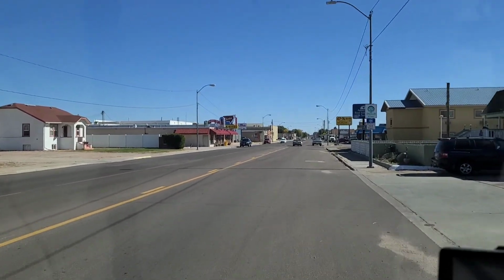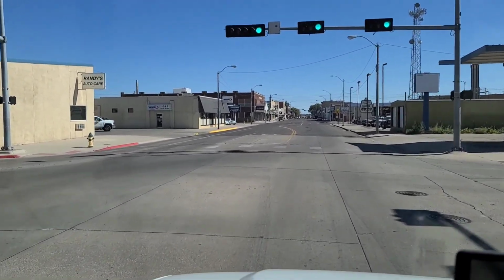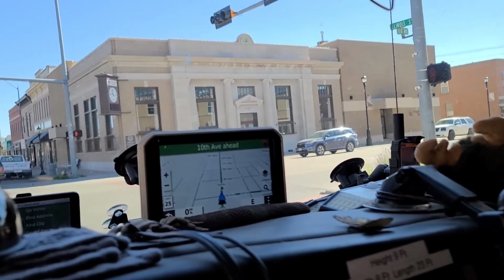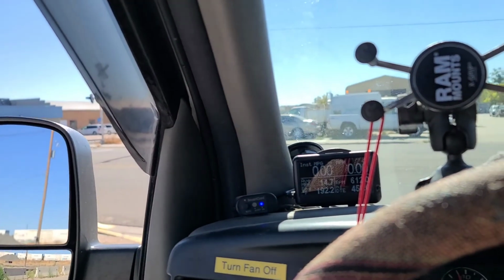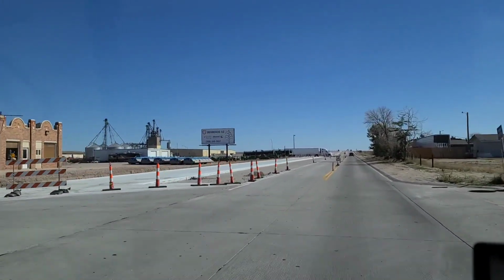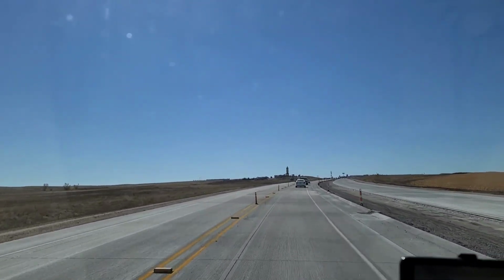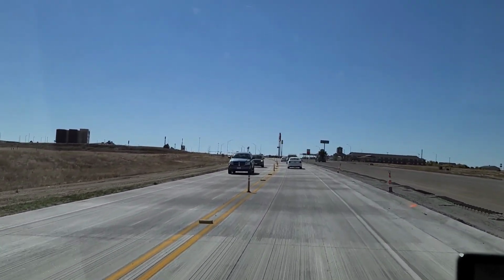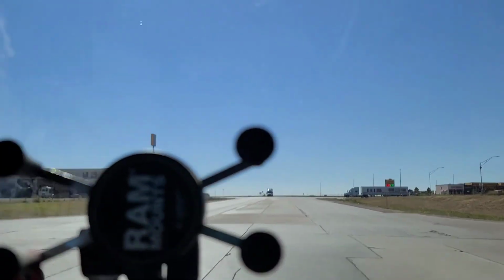10-11-2021, Driving Sidney, Nebraska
We take a drive through Sidney, Nebraska.